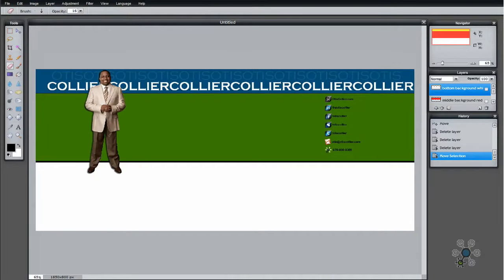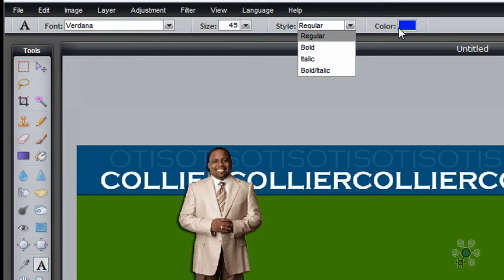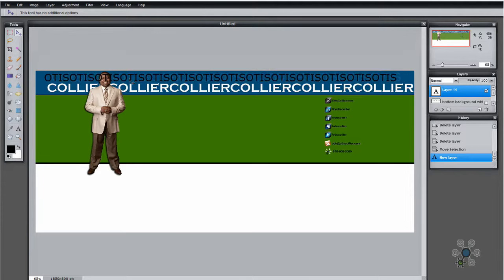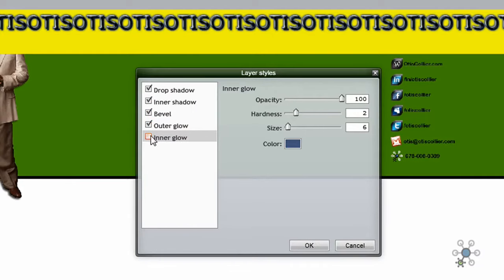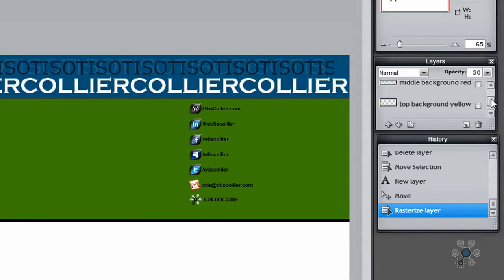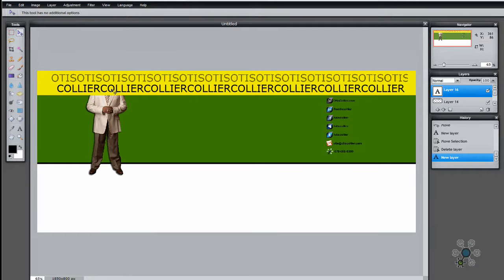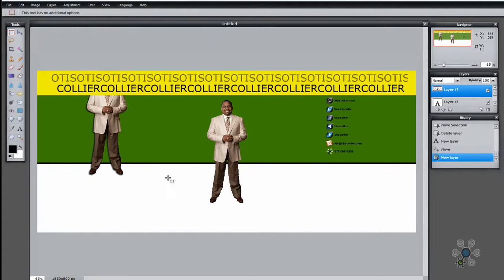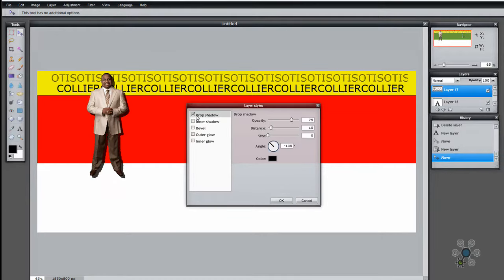How To Make A Customized YouTube Background Image Part 2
In this video, Otis Collier, Personal Branding Coach, shows you how you can easily create a customized YouTube background using free image editing tools.